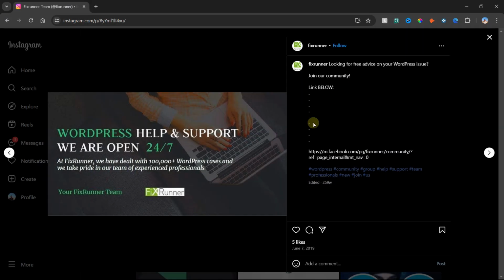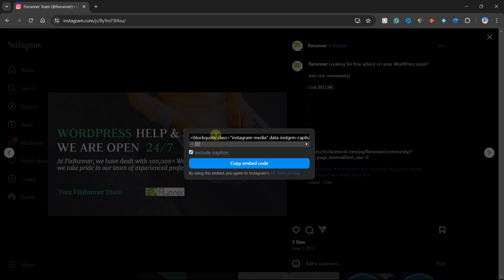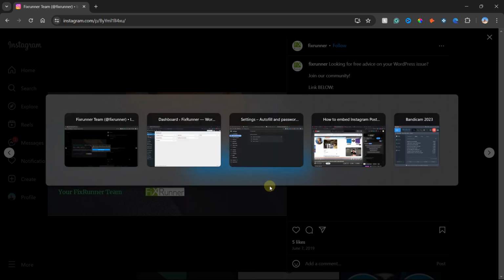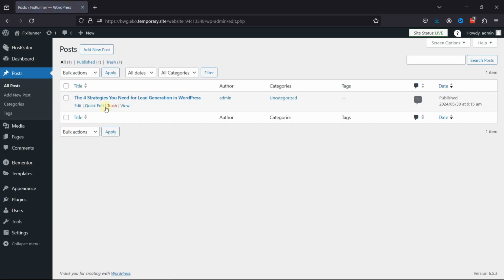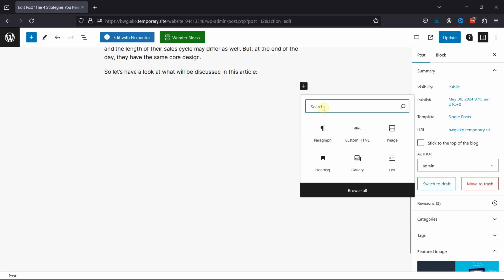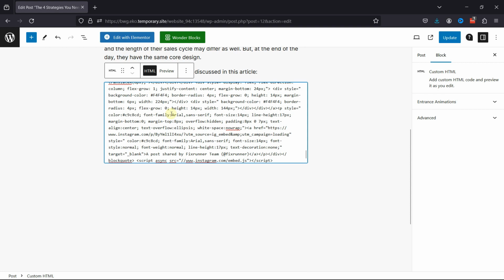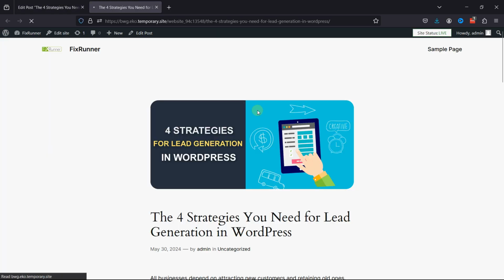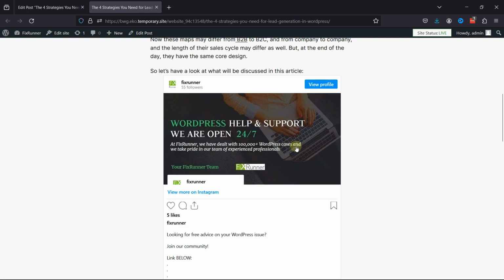How To Embed Instagram Posts In WordPress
The quick and easy way to Embed Instagram Posts In WordPress.

0:12 - Introduction
0:17 - Copying the embed code
0:32 - Adding the code in a post